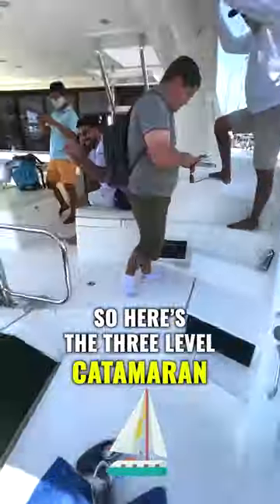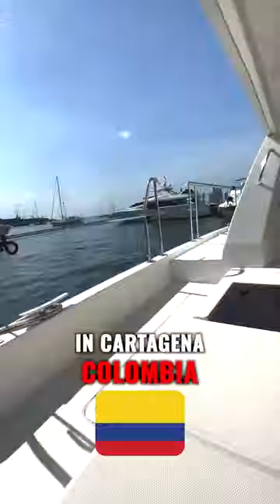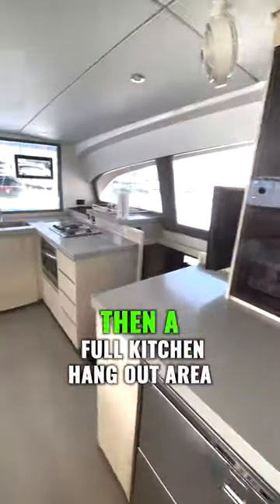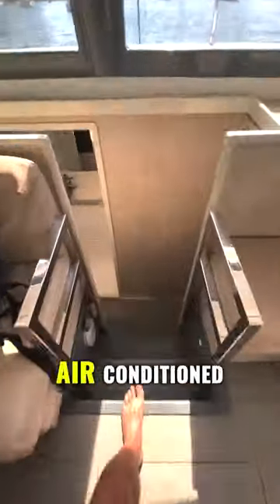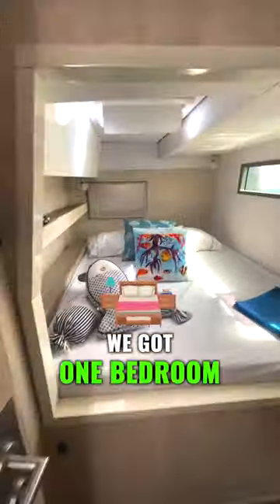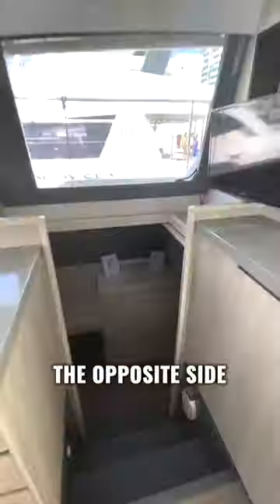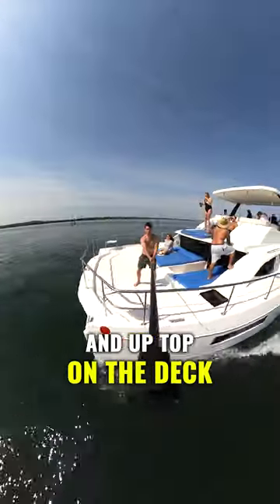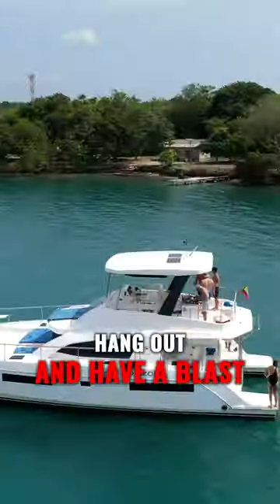We rented a yacht in Cartagena Colombia 🇨🇴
Camera Gear & Packing Lists